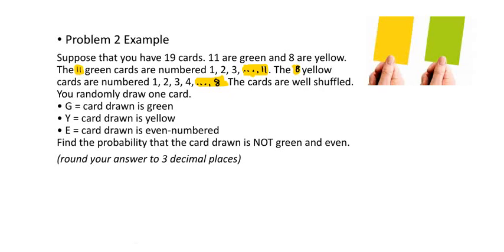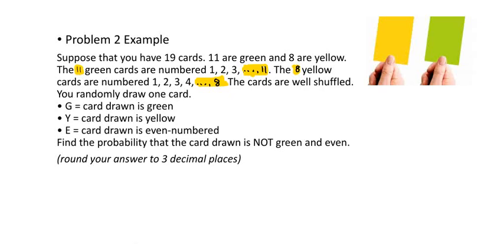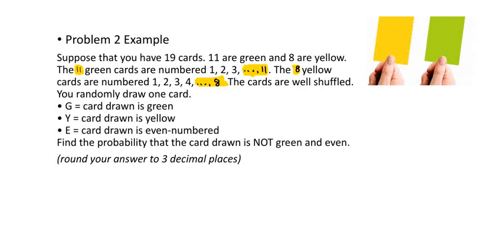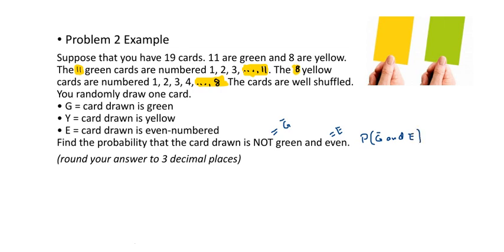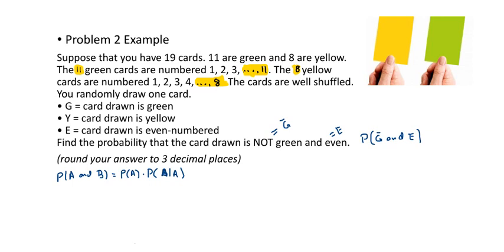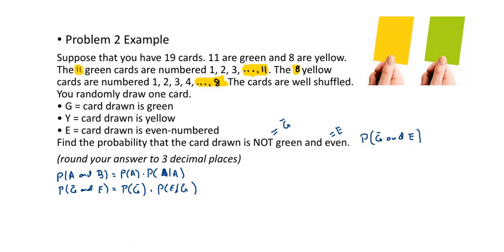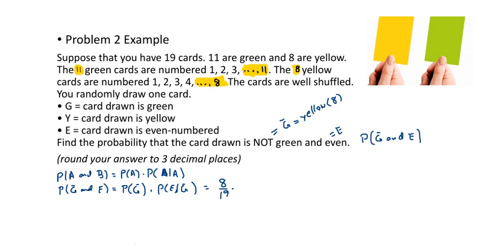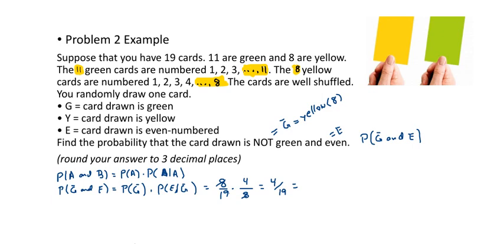MA300 Ch3 Q2 Example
A short example of computing the compound probability P(A and B) using the rule for dependent events: P(A and B) = P(A)*P(B | A)